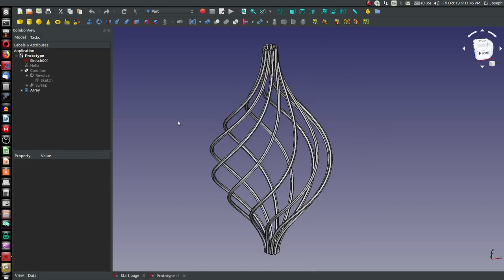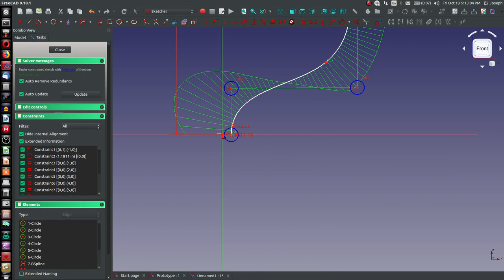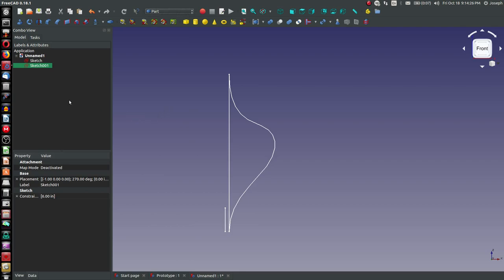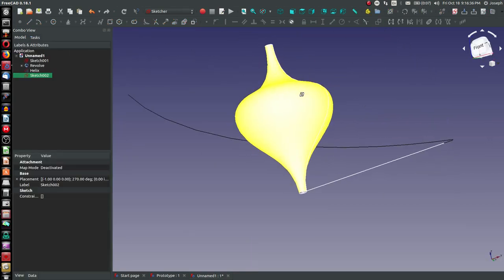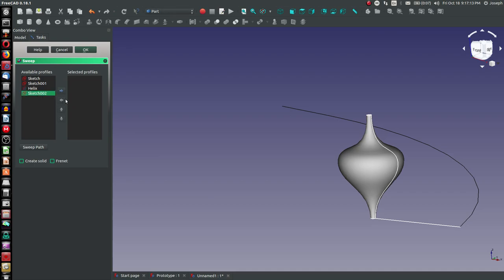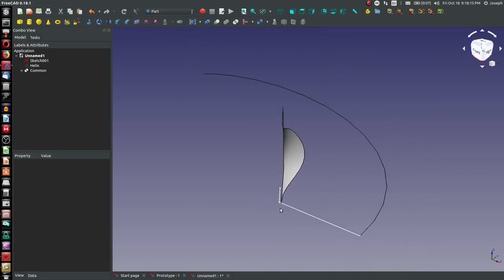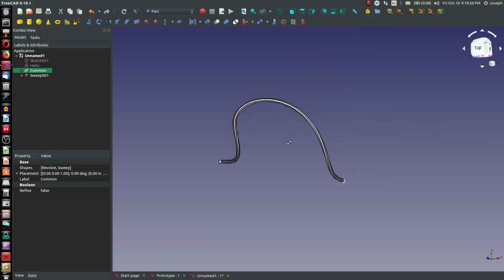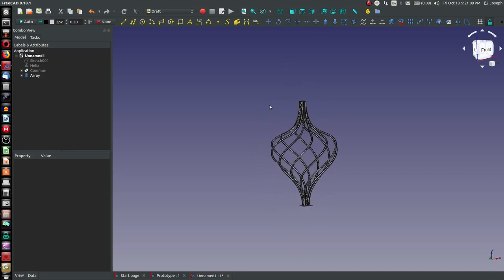FreeCAD - Make a Decorative Design |JOKO ENGINEERING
Questions?